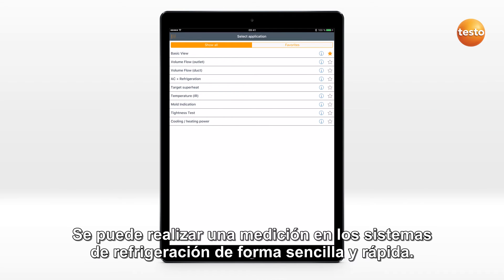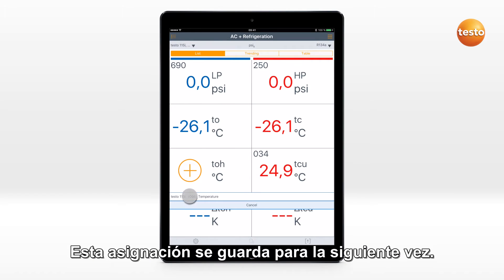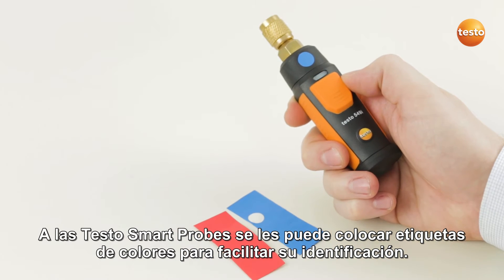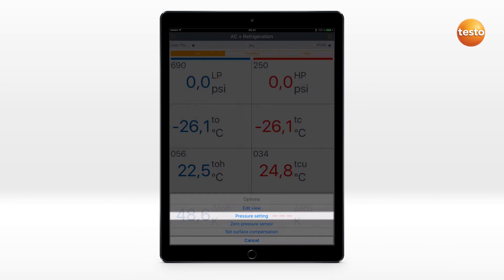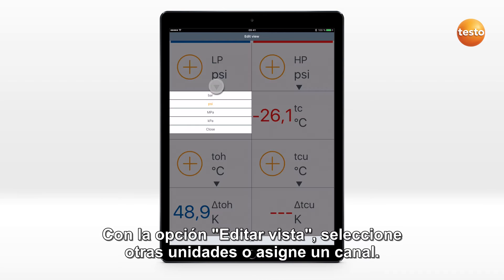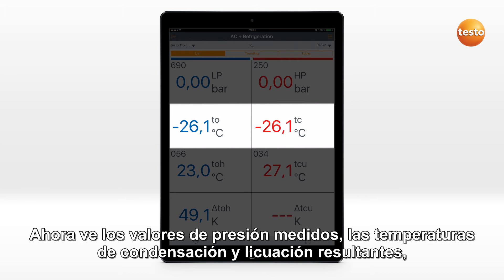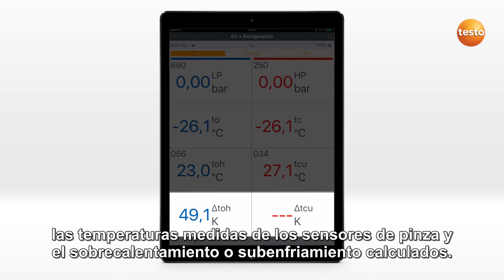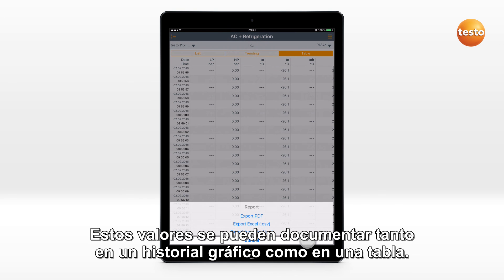testo Smart Probes - Llevar a cabo mediciones en sistemas de refrigeración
Cómo llevar a cabo mediciones en sistemas de refrigeración con las nuevas testo Smart Probes.